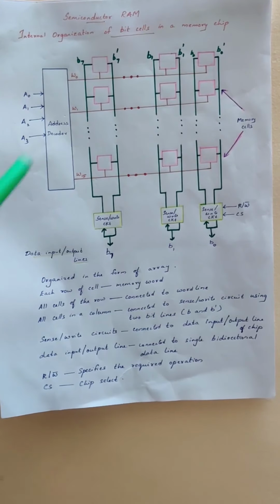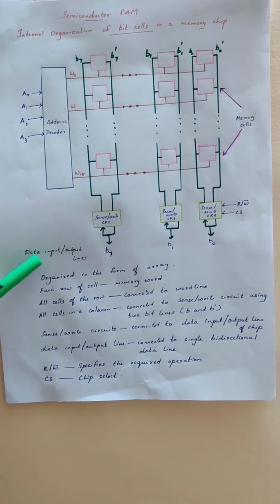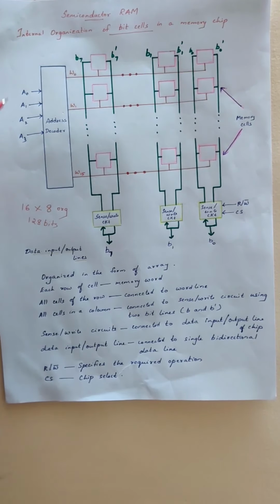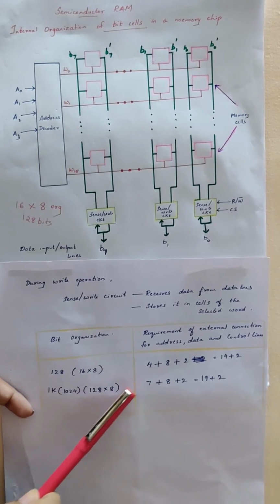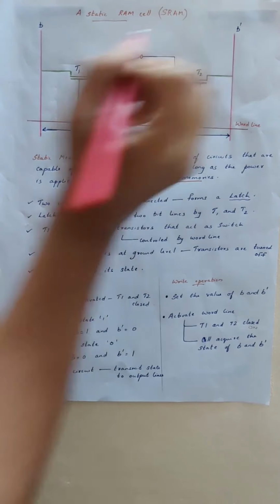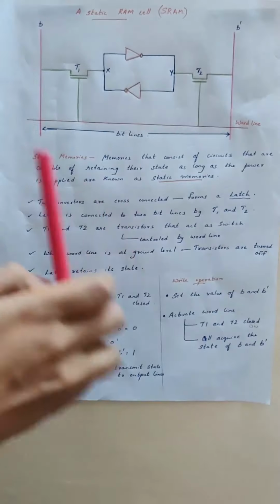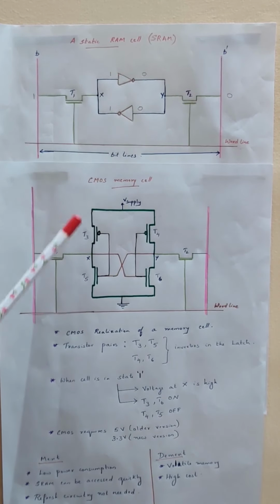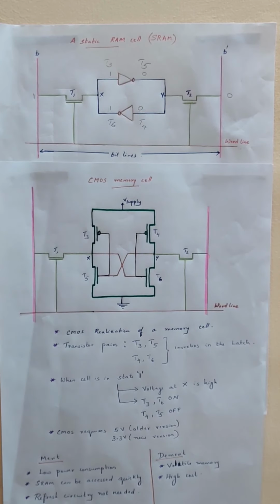CS202 Computer Organization and Architecture-Module IV-Static RAM cell-Asst Prof Shiyon P Johnson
Description : Internal organization of bit cells in a memory chip & CMOS implementation of a static RAM cell